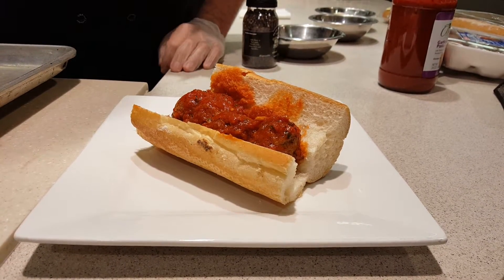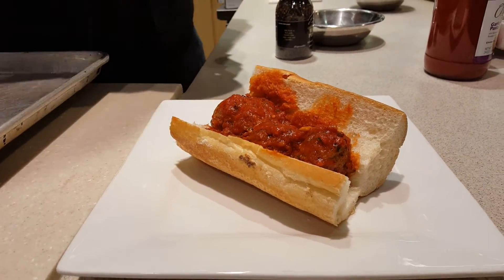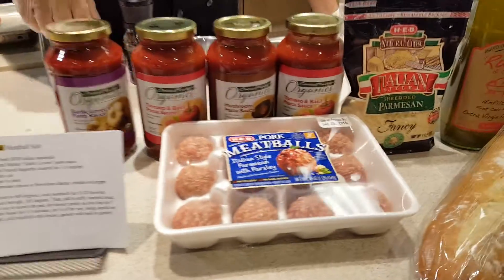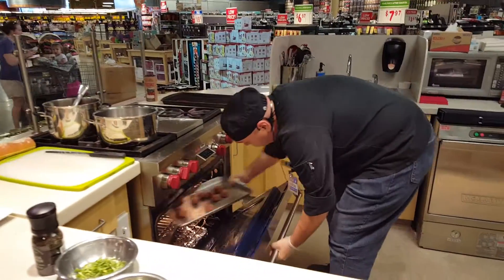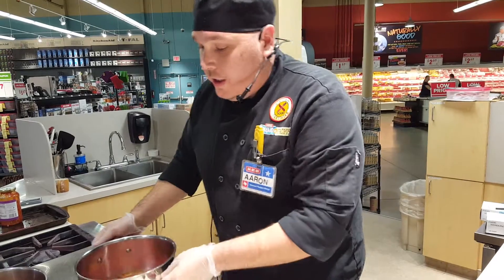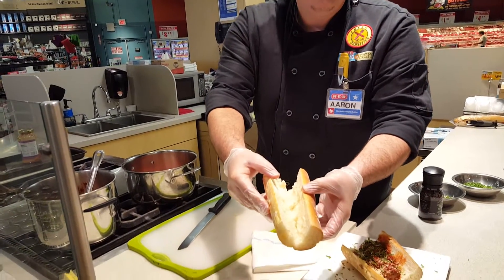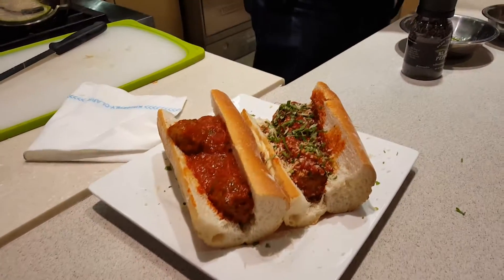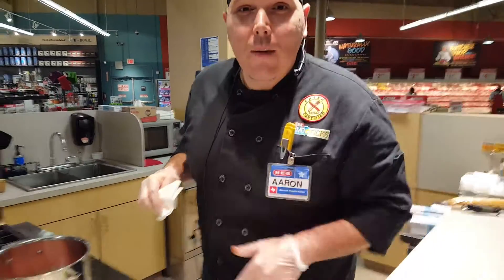Aaron meatball sub